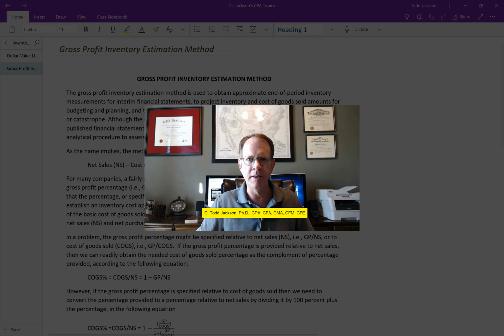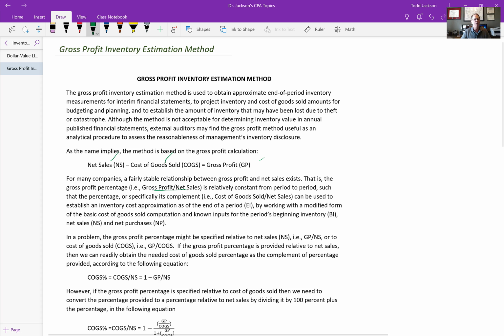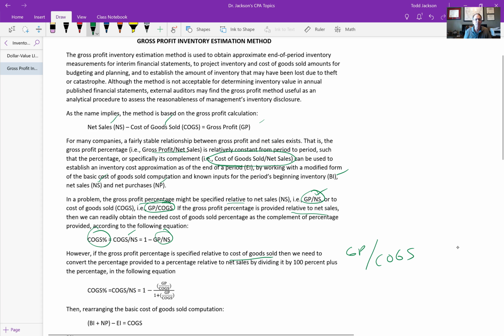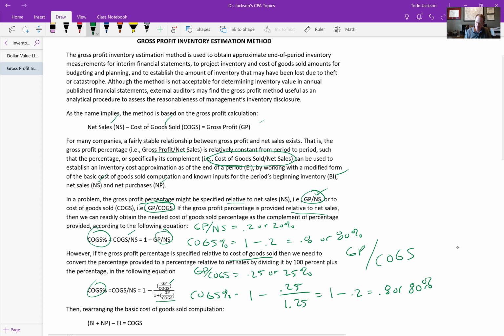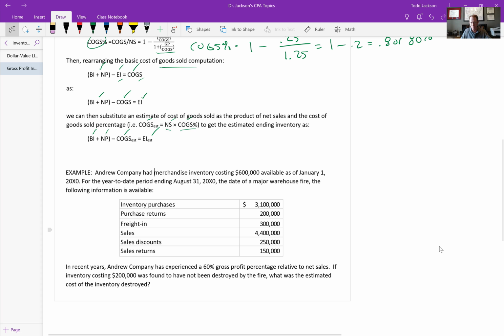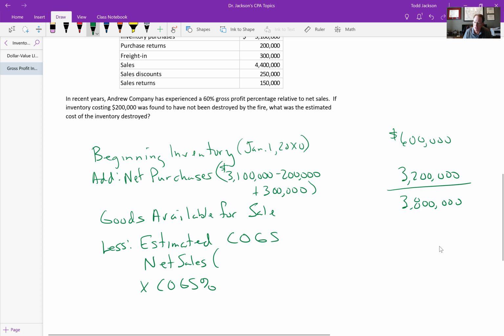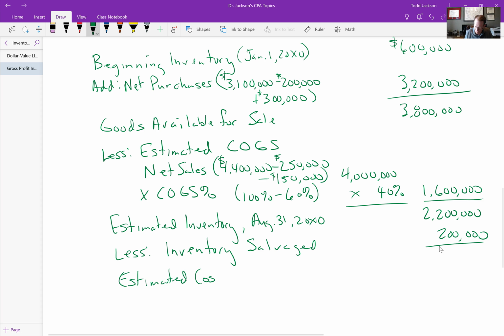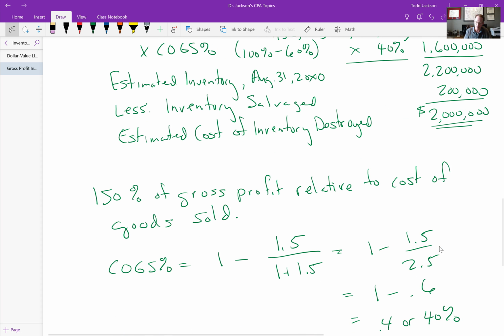Gross Profit Inventory Method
The gross profit method of estimating inventory cost is discussed and illustrated by G. Todd Jackson, Ph.D., CPA, CFA, CMA, CFM, CFE.